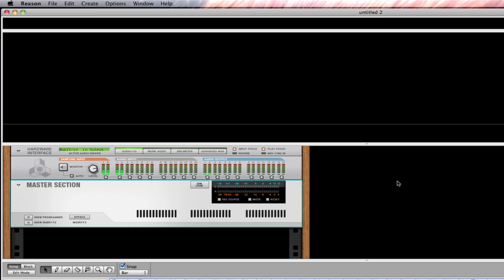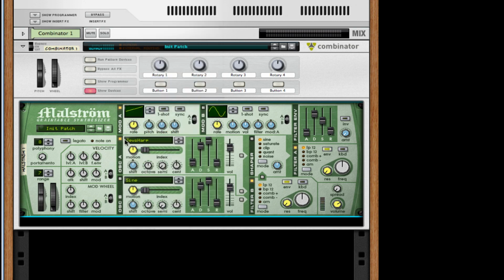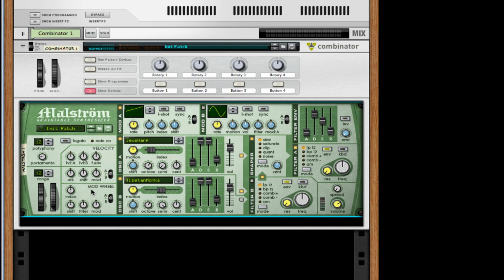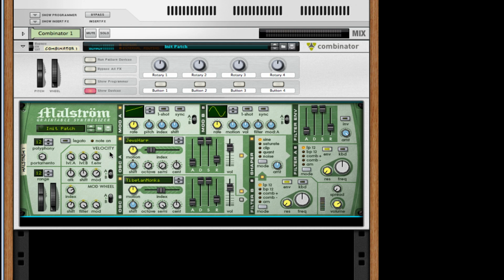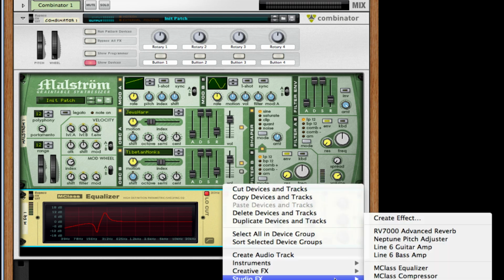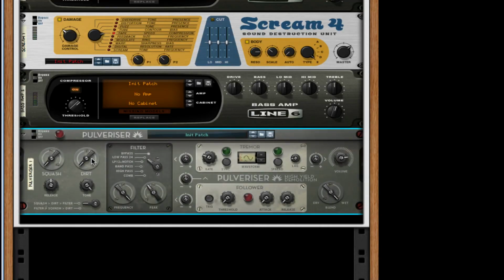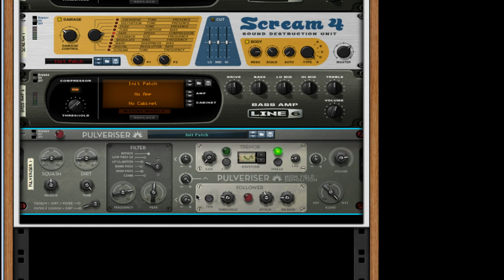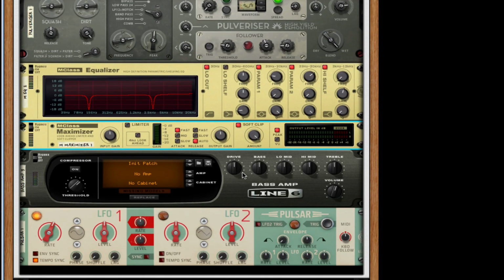Background Growling Synt Reason 6.5 Tutorial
I will show you how great of an impact that some synths have multiple purposes for a track. Some accidentally some that are purposefully sounding in some of the strangest ways.
Sit back or follow along when creating this unique patch.